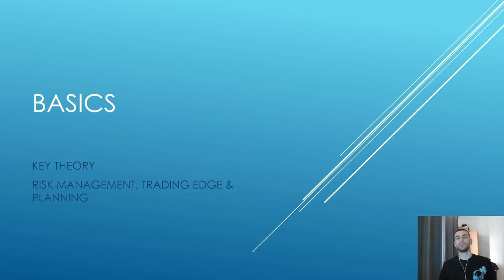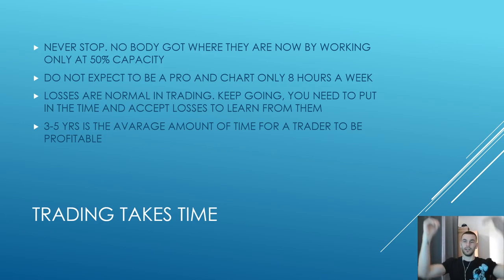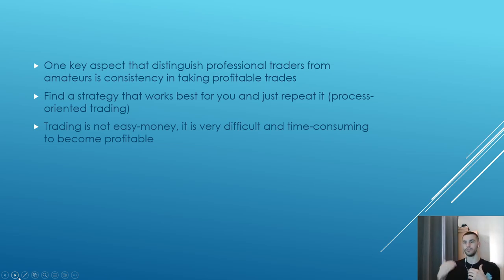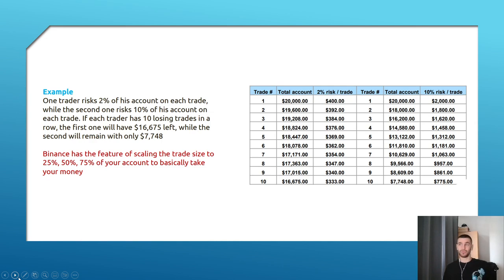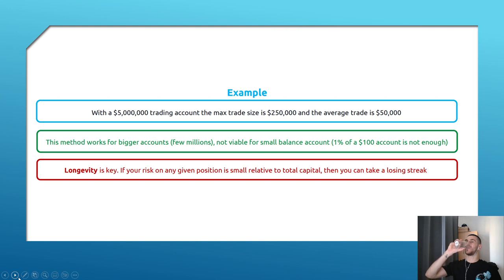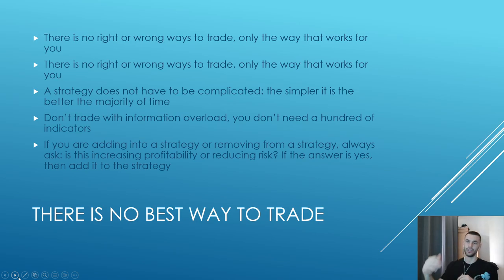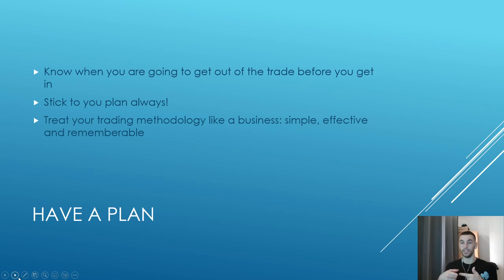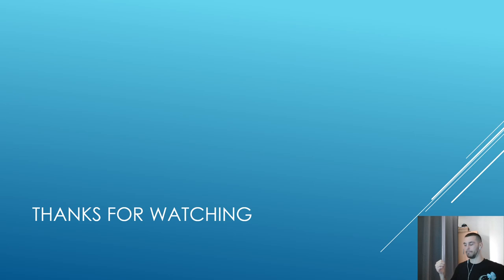Trading Education 101 - 1.1 What is the key theory in trading ?